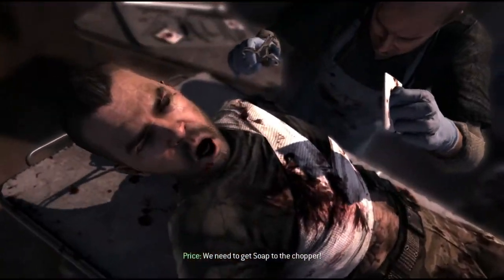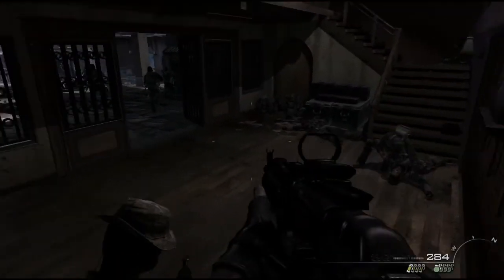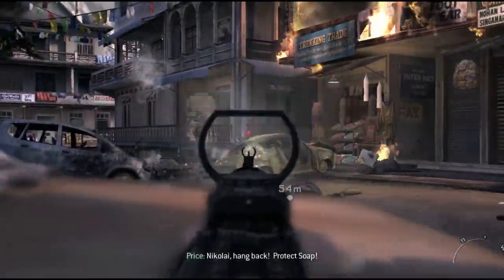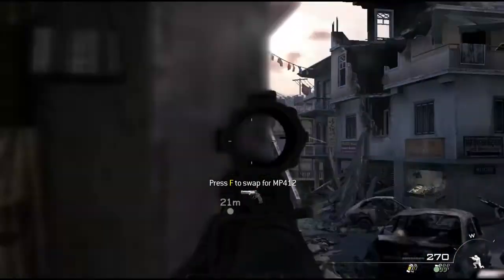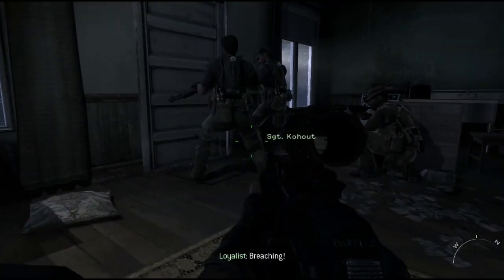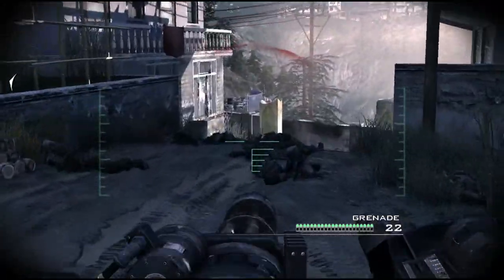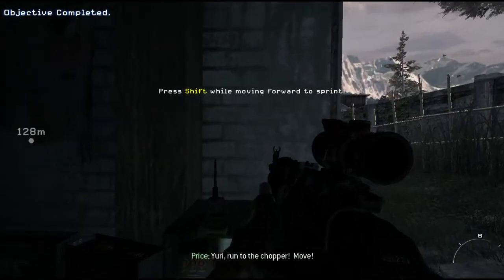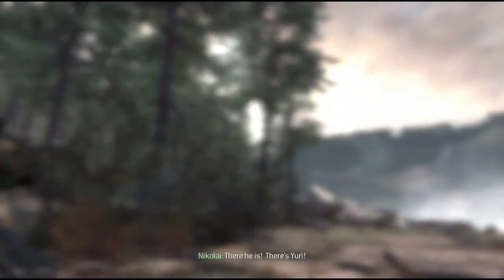COD MW3 Walkthrough Strategy and Enemy Intel Locations Act 1 Persona Non Grata.mp4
Needs some assistance in career mode in  CODMW3? This video is just That assistance you need. In this video I cover general strategy tor getting through the mission, as well as point out the location of all enemy intelligence Items (four total in this mission). If you have any request or questions about the game let me know and I might just upload something regarding your request. Enjoy!